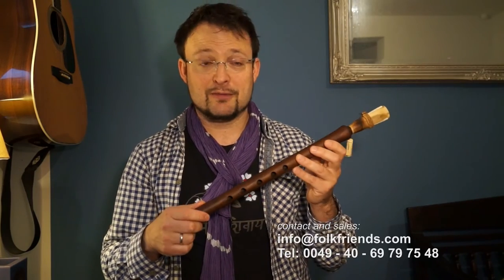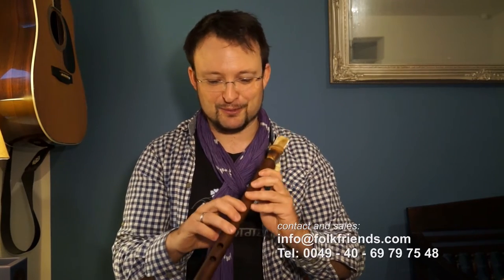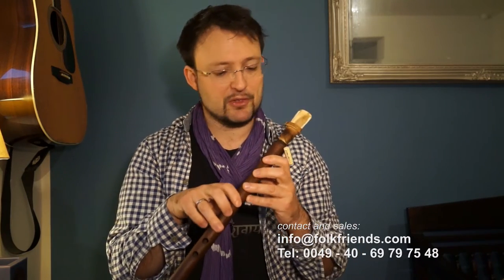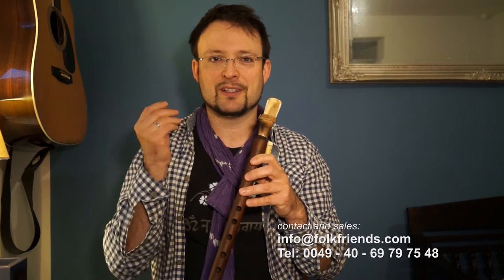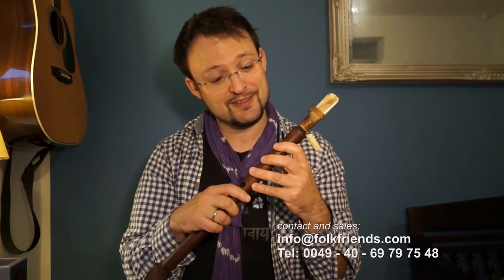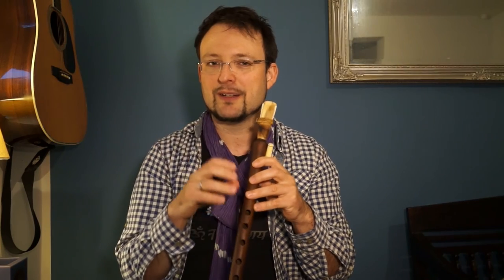Armenian Duduk /Duduki / Mey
The Duduk is one of the eldest double reeded instruments ever. It has a range of a tenth and is made from finest plumwood. The sound reminds of a clarinet, being played in the lower octave. The reed is played directly with no windcap or other protection and many traditional players use circular breathing. Theres a lot of Duduks in Armenia, where it is the national instruments, though they spread into many other countries. In Turkey for example they are called Mey and people in Georgia call them Duduki.